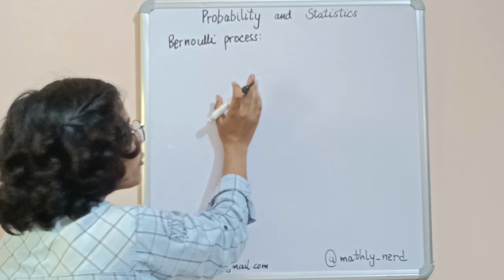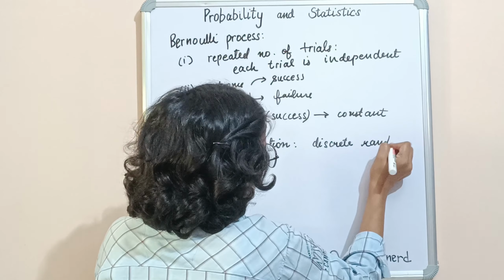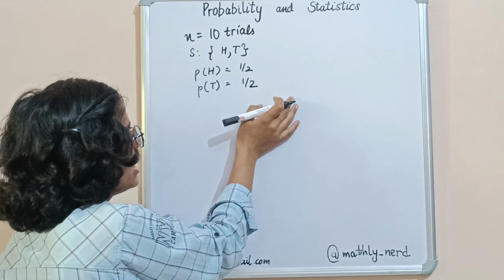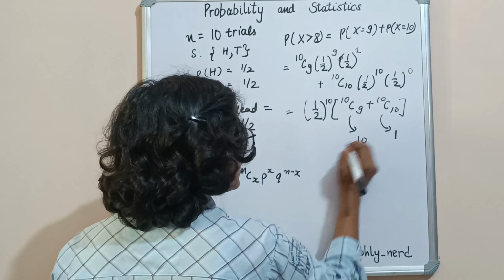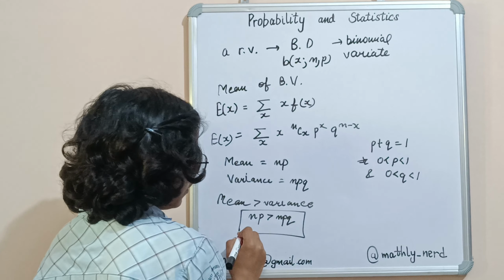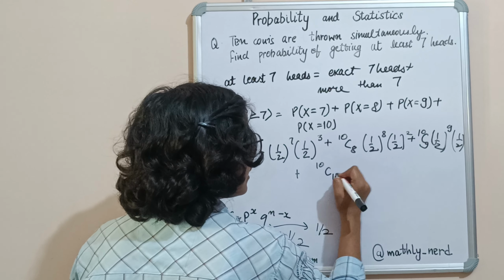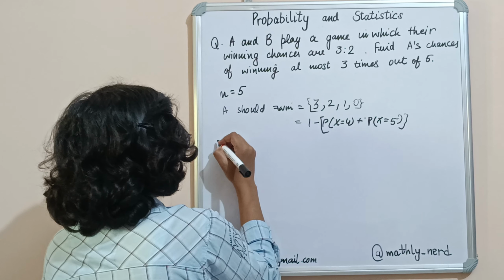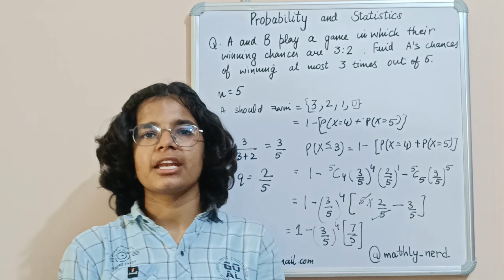Lec-10 Probability and Statistics | Mathematics Mth302 | @mathly_nerd